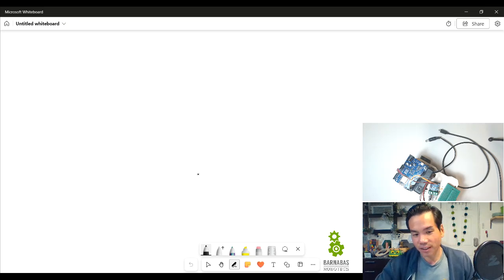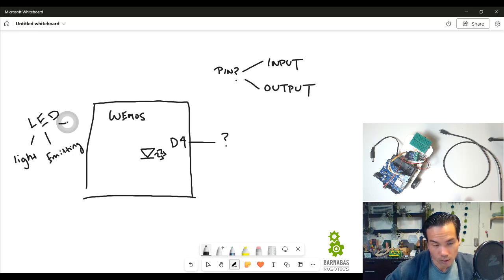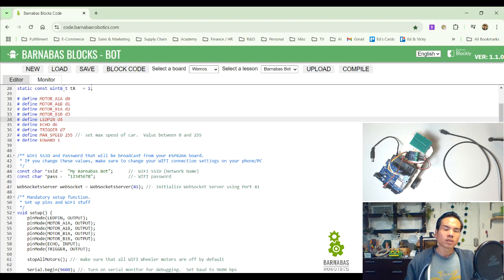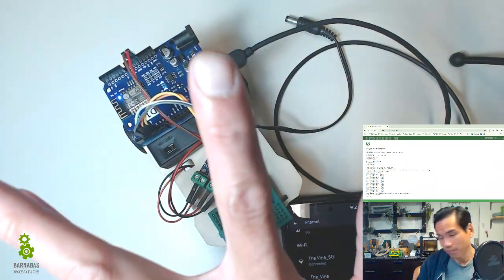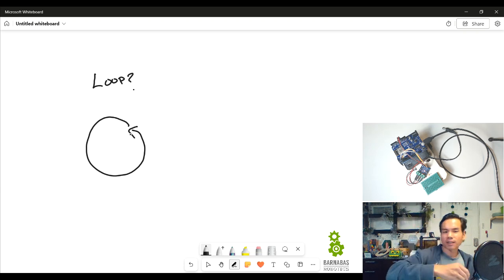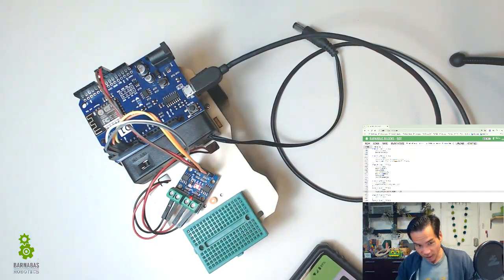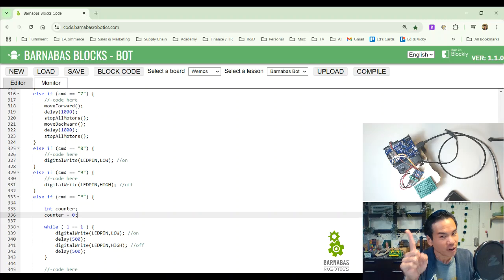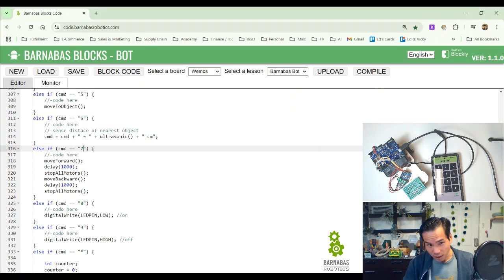WIFI Wheeler - Coding - E02 - WeMos Pins, While Loops, LEDs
I explain how microcontroller (mini computer) pins work and explain how to turn the on board LED on and off.  I also cover while loops and show you how to make your on board LED blink.

Topics covered: c-coding, pins, variables, macros, LEDs, while loops